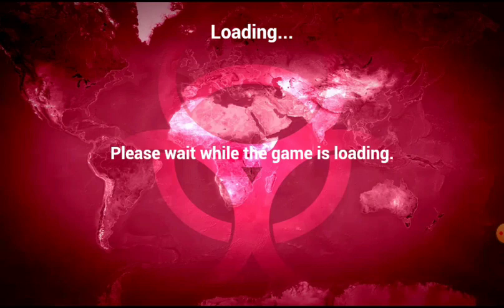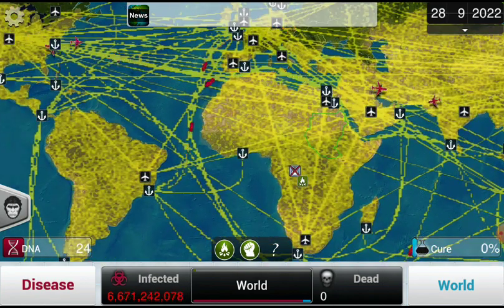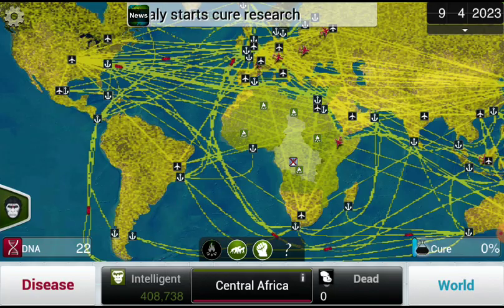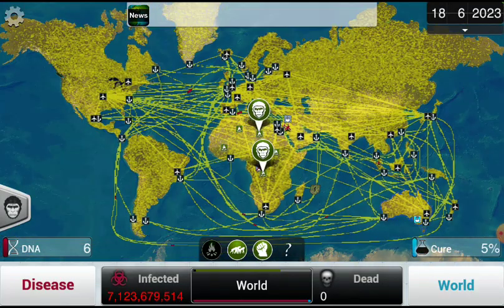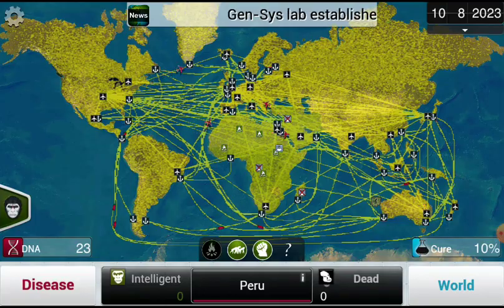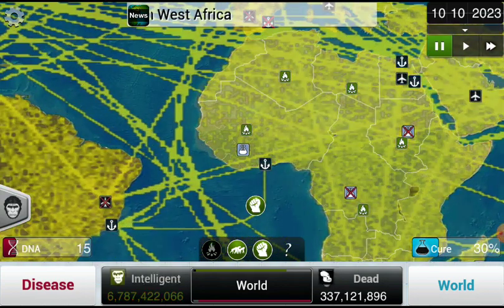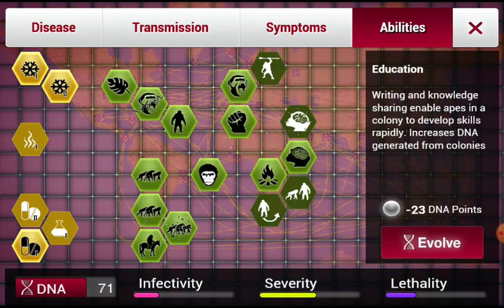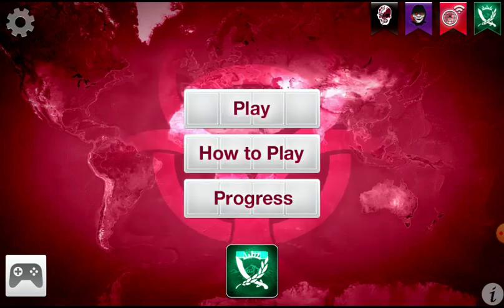Victory!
The Apes rise up and beat the humans